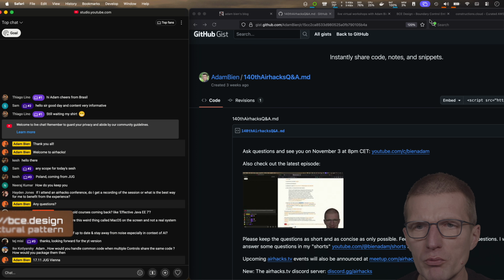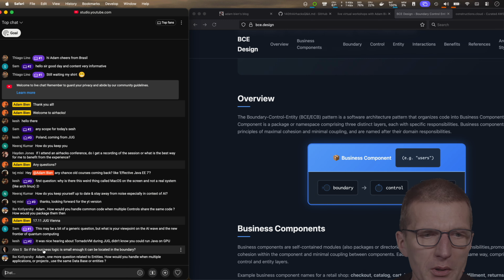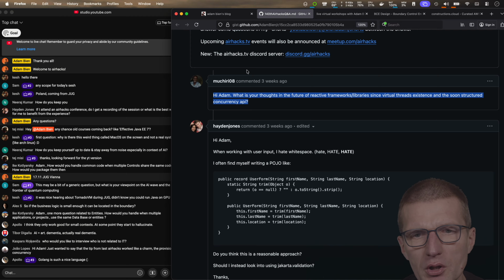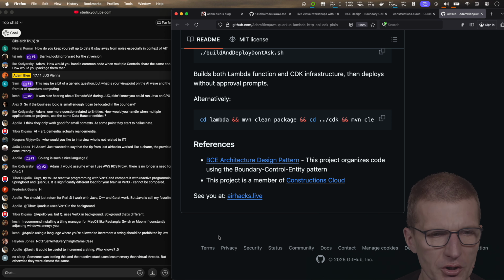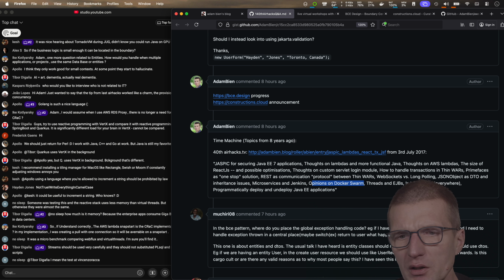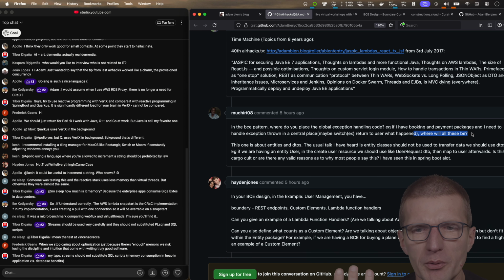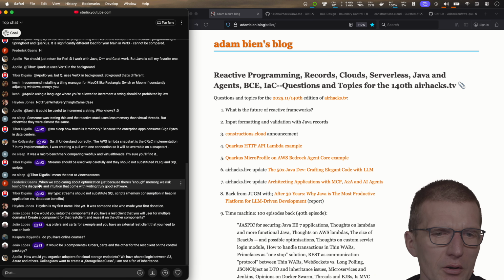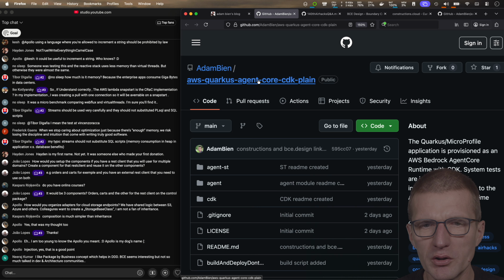140th airhacks tv: Virtual Threads, Serverless, BCE Architecture Deep Dive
Checkout: "Architecting Applications with MCP, A2A and AI Agents, 18 December 2025" workshops.

This episode of airhacks.tv covers:

"BCE pattern implementation details, shared control code organization, logging as a technical business component, compact constructors in Java records, AI-assisted Java development, virtual threads eliminating need for reactive frameworks, AWS Lambda with snap start and provision concurrency, JSONP as flexible DTO alternative, web components vs traditional frameworks, domain-driven design in Java, transaction handling in serverless architectures, Code Pipeline and Code Build for CI/CD, custom elements for frontend development, global exception handling strategies, entity serialization best practices"

Any questions left? See you at the